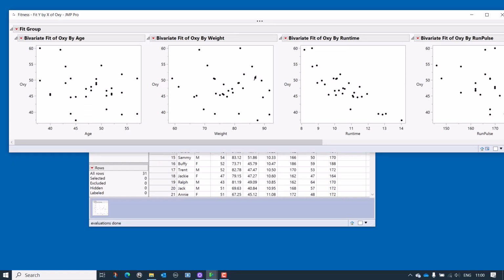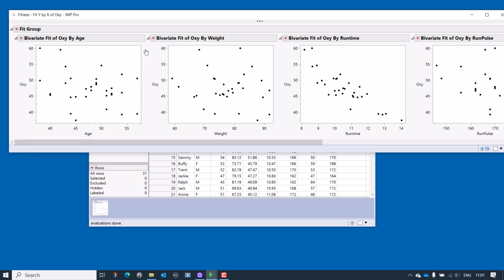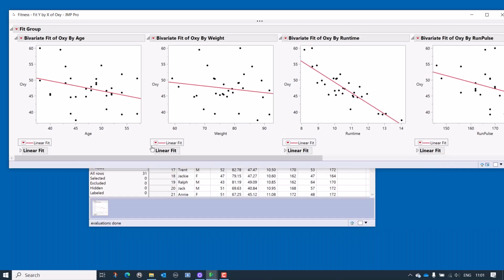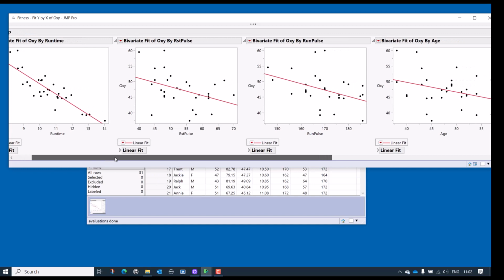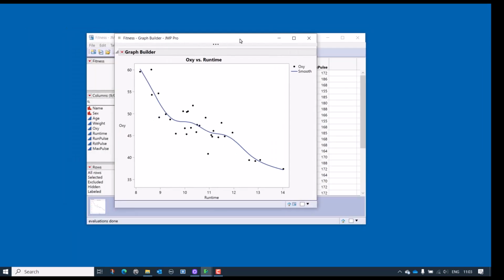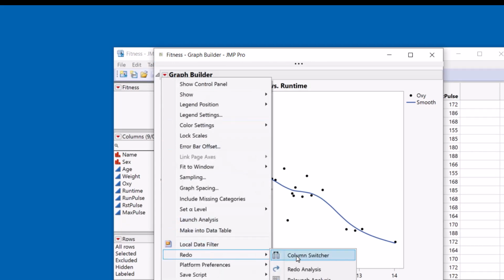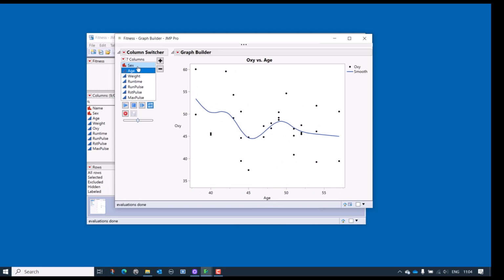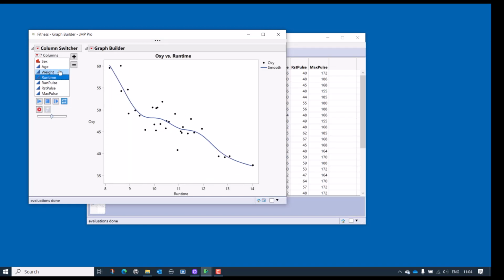JMP Software: How to Rapidly Discover Relationships Within Your Data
This video will introduce two approaches to uncovering relationships across a collection of variables using JMP Software.

You will learn how to:

- fit a regression line to multiple graphs in a single step by broadcasting commands

- rapidly change your graph axes using the column switcher tool